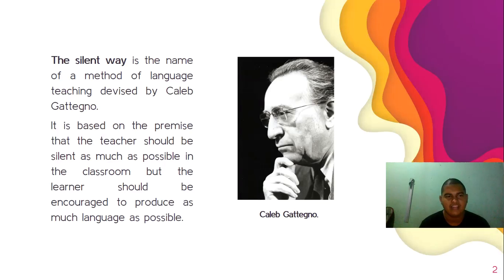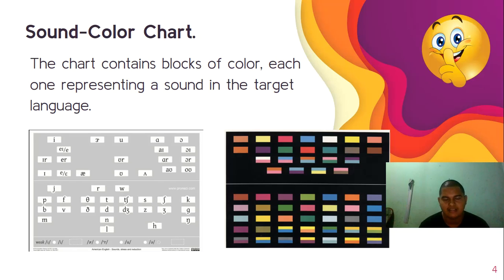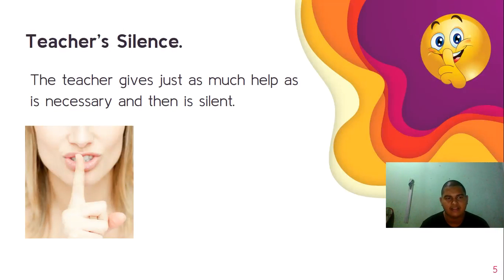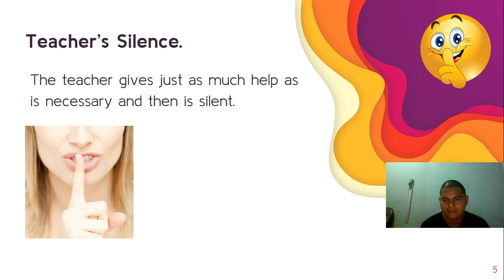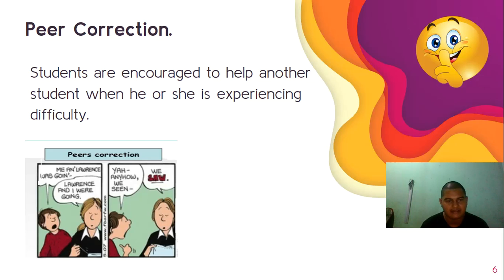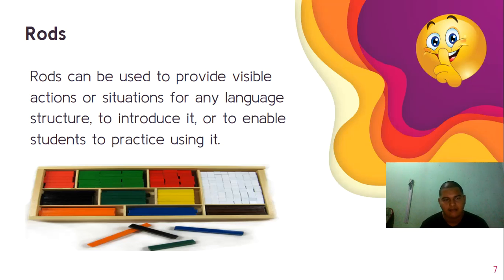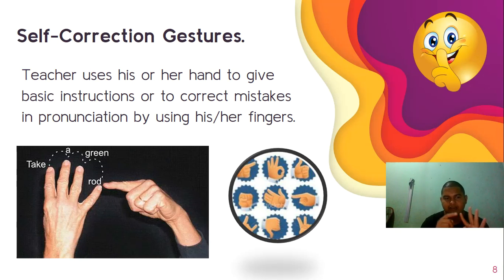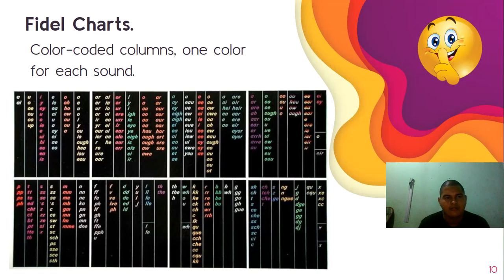The Silent Way Method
In this video, I explained all the techiques that the Silent Way "Method" has. I hope that you really enjoy it.